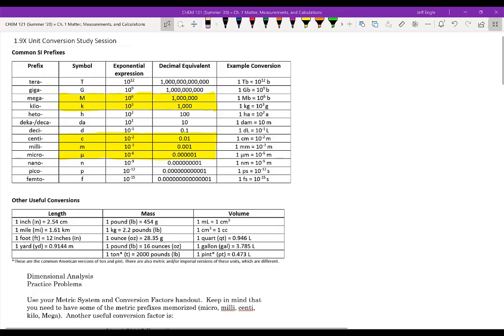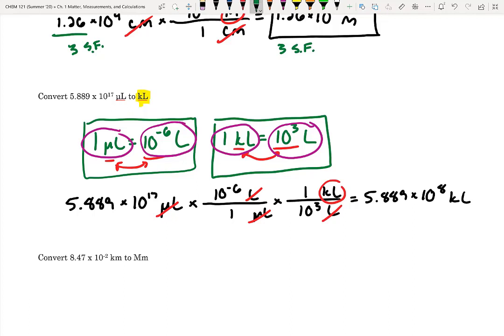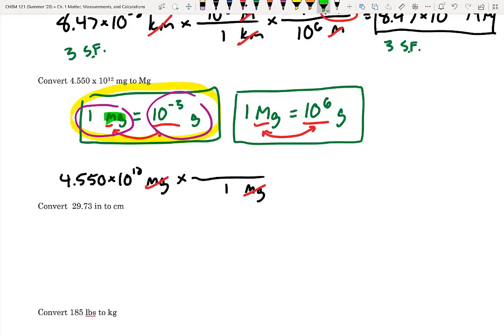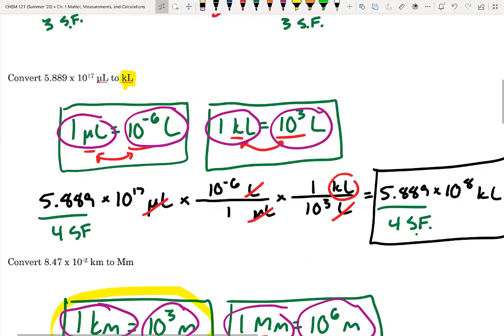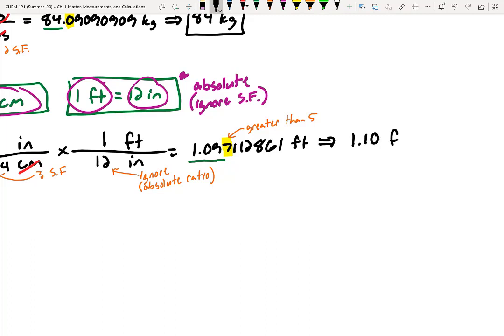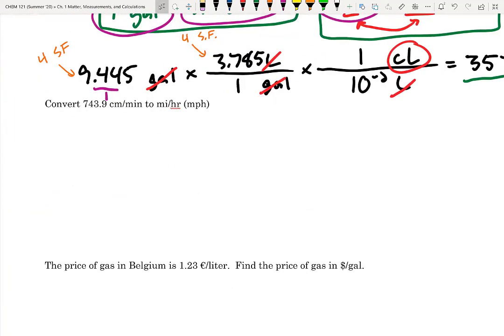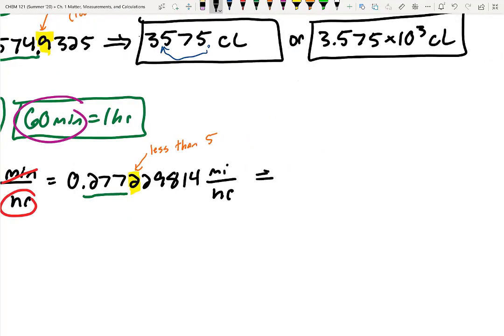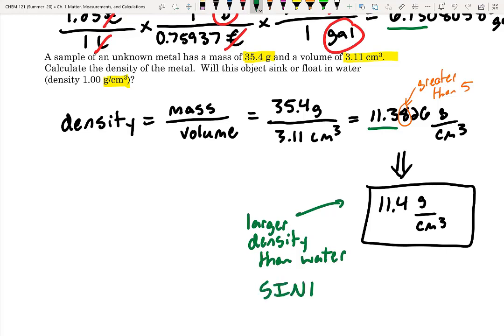1.9X Unit Conversions and Sig Figs Study Session